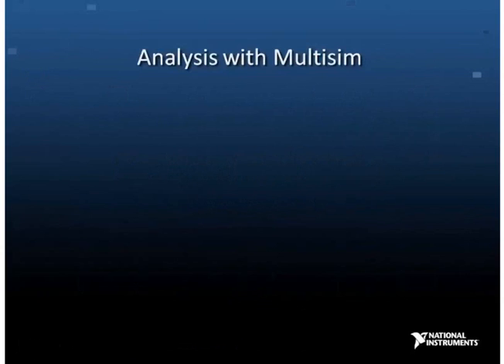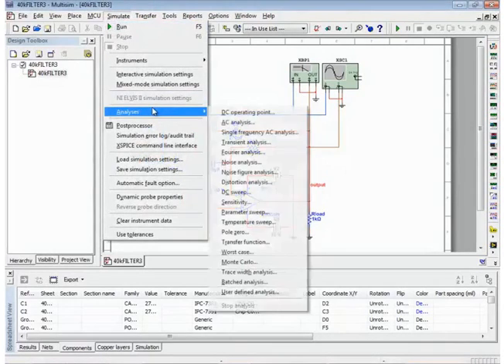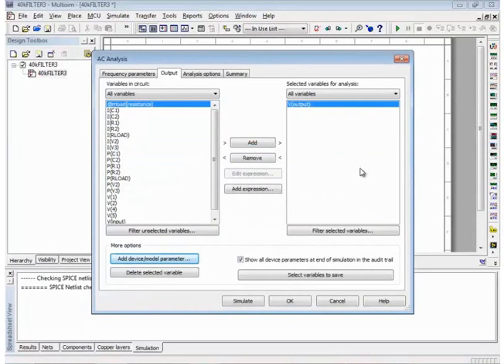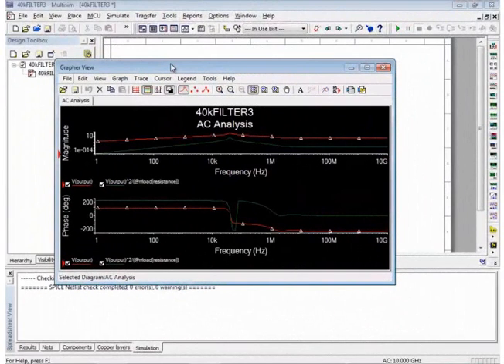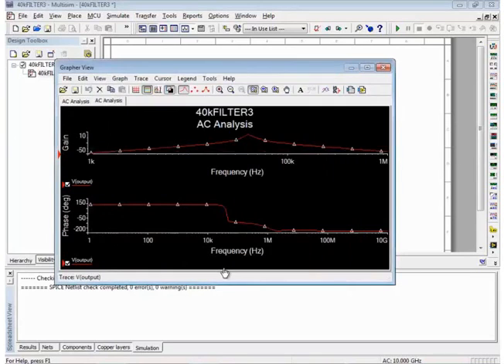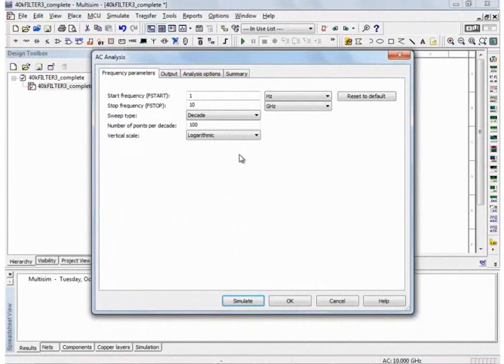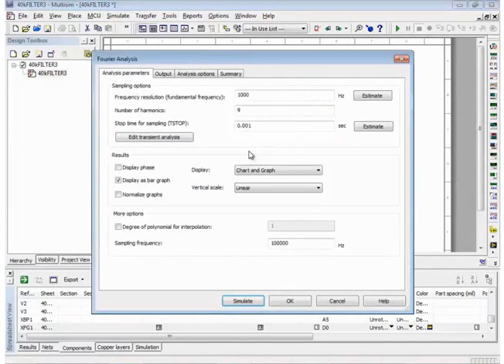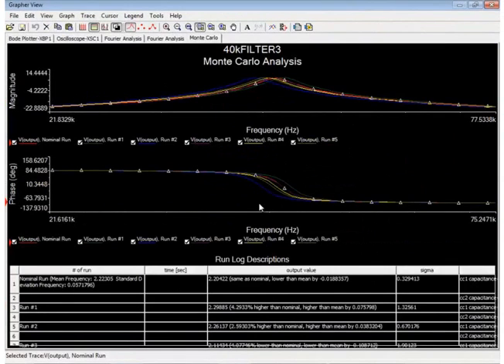Multisim Basics - Leccion 3/10 Analyses in Multisim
Multisim Basics, es el curso de básico de multisim para iniciarse en el mundo de la simulación electrónica con la ayuda de National Instruments.